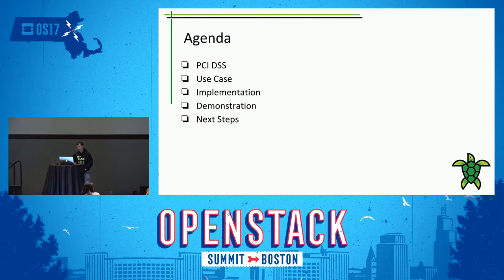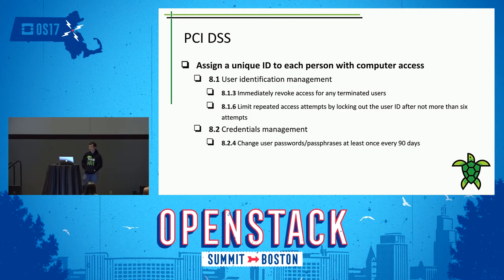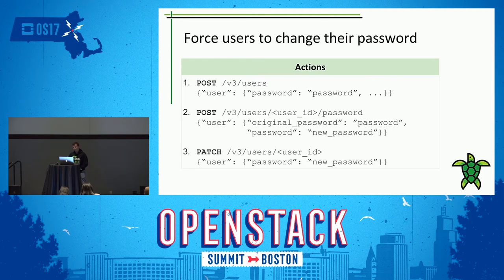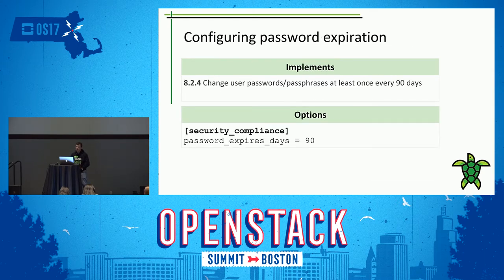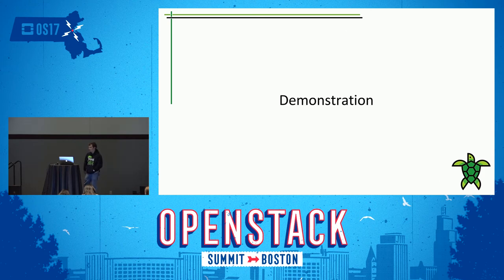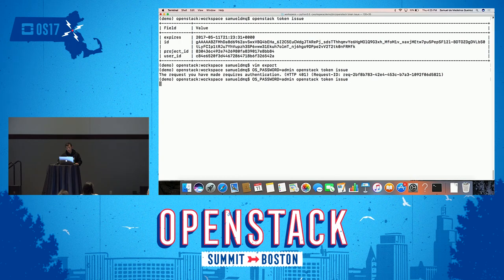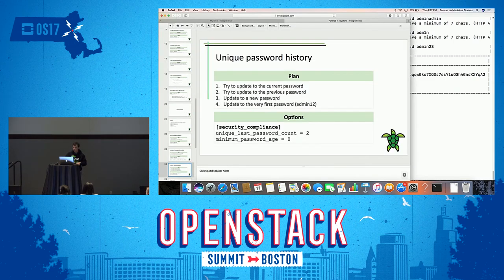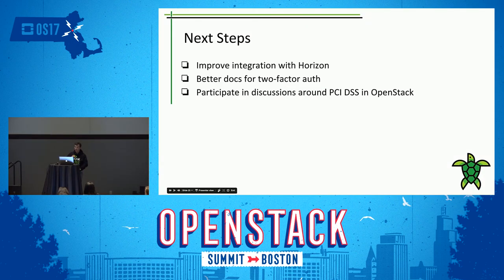Security Hardening- PCI DSS and Security Compliance within Keystone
As your cloud deployment grows and becomes more diverse, you may be required to meet certain security requirements. The Payment Card Industry Data Security Standard (PCI DSS) defines an industry standard for data security. All major credit card companies require applications that process and/or store credit card data, to meet PCI DSS requirements. And if a cloud application is required to be PCI compliant, then the underlying cloud will also need to be compliant. Within Keystone, you will find t